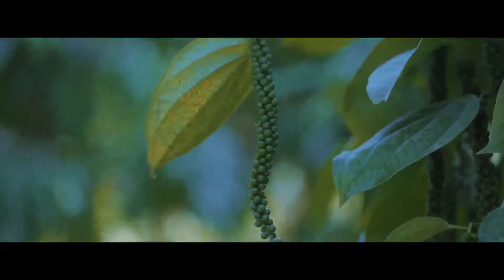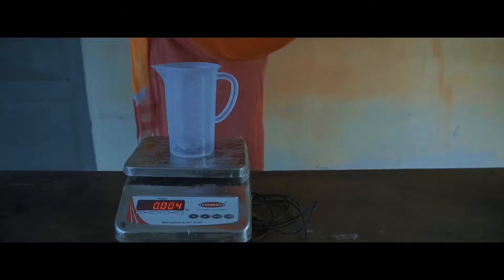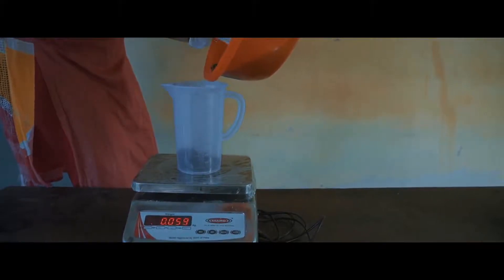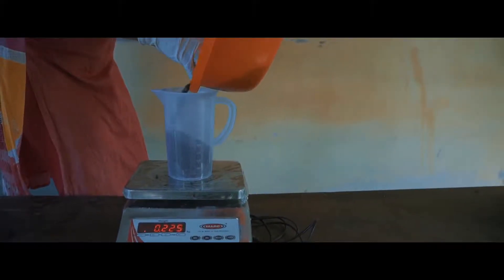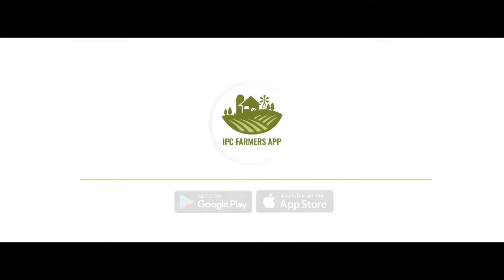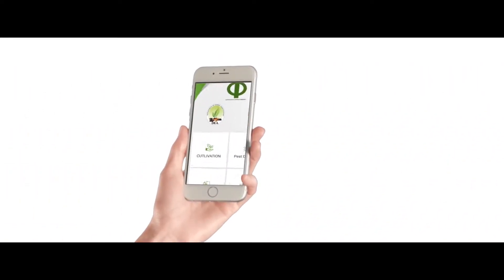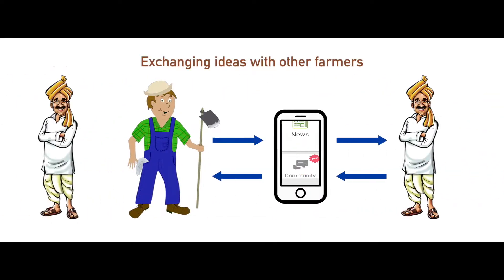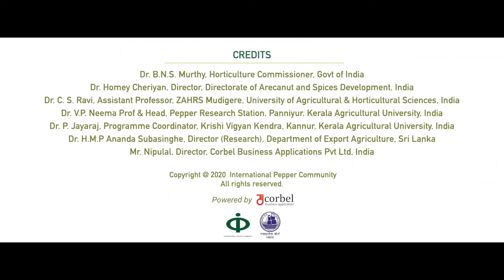Bulk Density Measurement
Bulk density is typically measured by gently introducing a known sample mass into a graduated cylinder, and carefully leveling the powder without compacting it. The apparent untapped volume is then read to the nearest graduated unit.